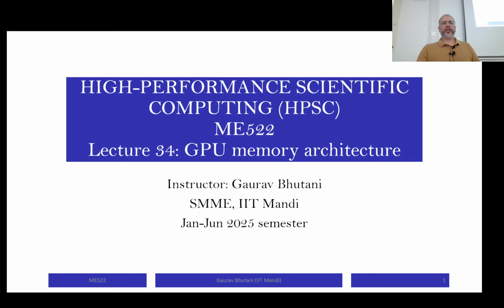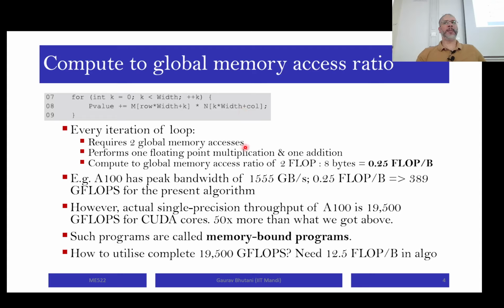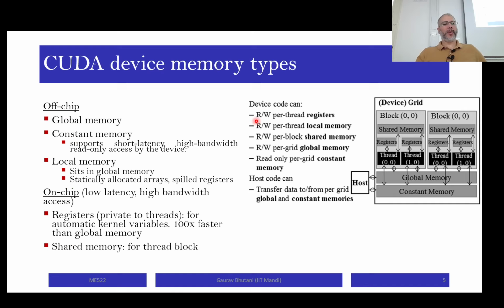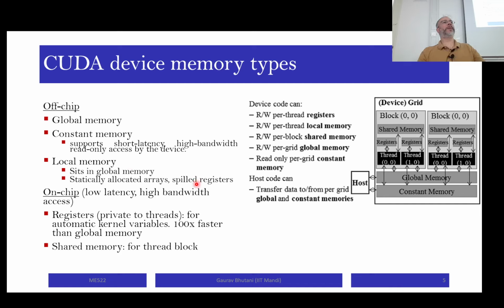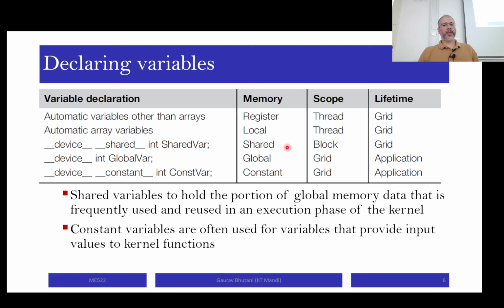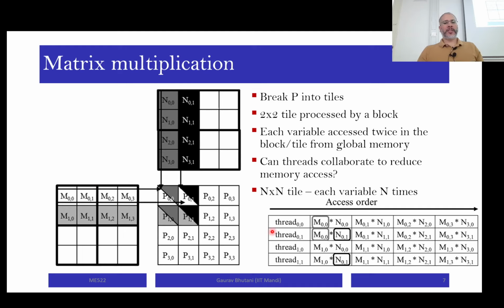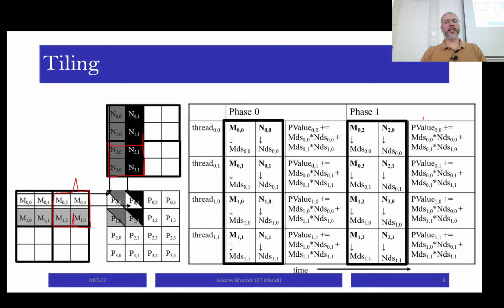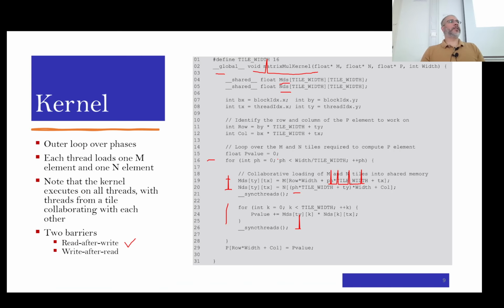HPSC 2025 - Lecture 34 - GPU memory architecture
GPU memory architecture: off-chip and on-chim memories in GPU cards; latency and bandwidth of memories in GPUs, compute of global memory access ratio, details on types of CUDA memories -- global, constant, local, registers, shared; scope andlifetime of these memories. An example of tiled matrix multiplication to demonstrate the use of shared memory on GPU device and the use of barrier synchronization.